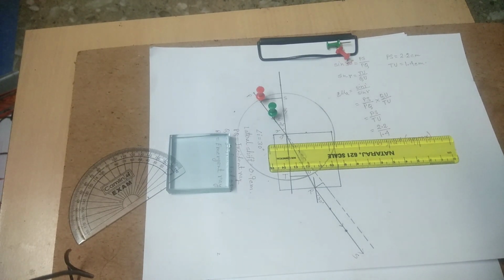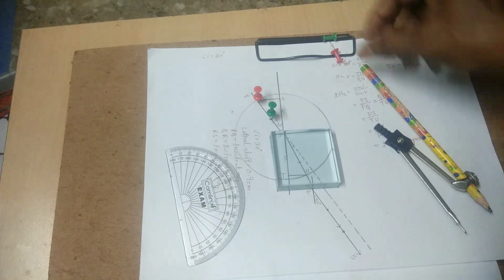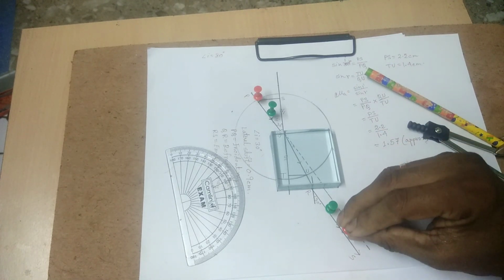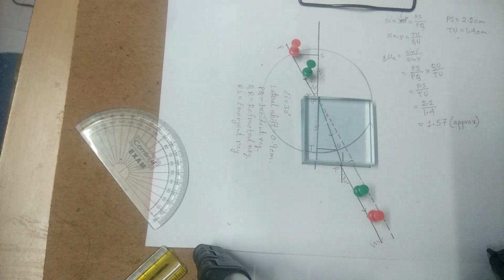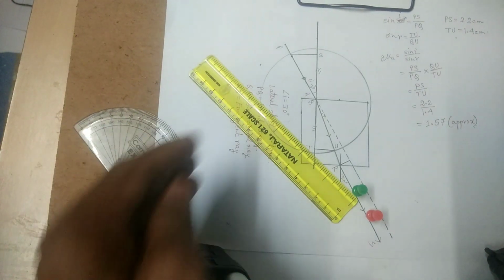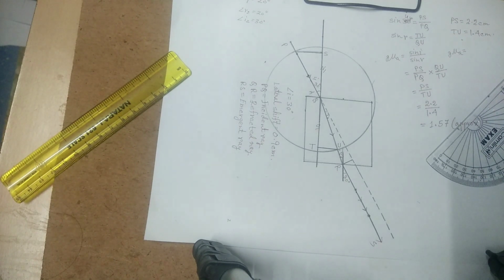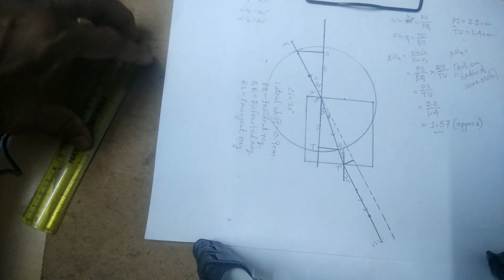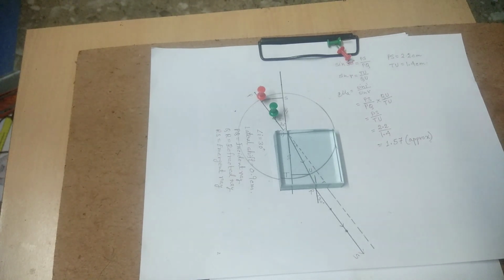eng,HOW TO FIND REFRACTIVE INDEX AND LATERAL SHIFT IN GLASS SLAB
THESE VIDEOS ARE FOR PRACTICAL KNOWLEDGE OF SCIENCE EXPERIMENTS